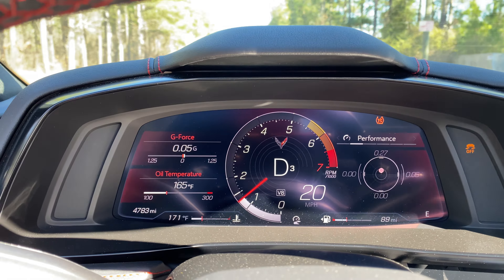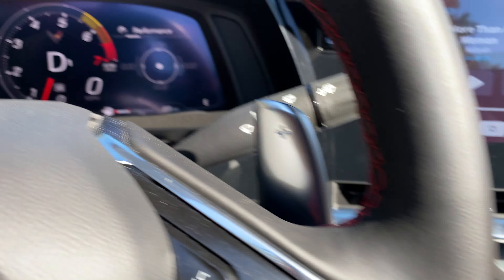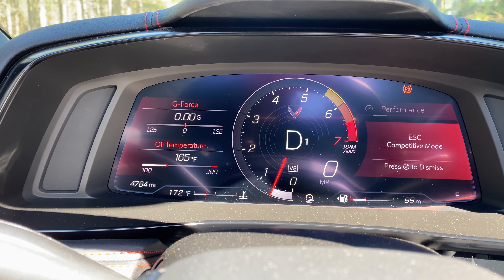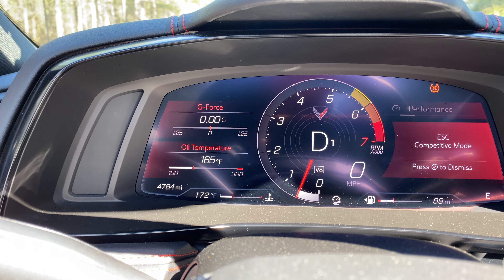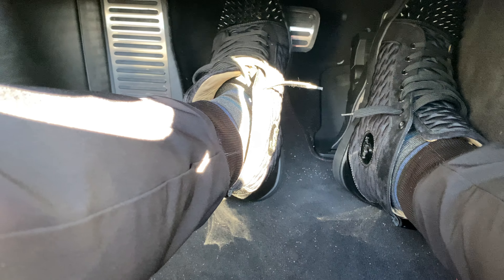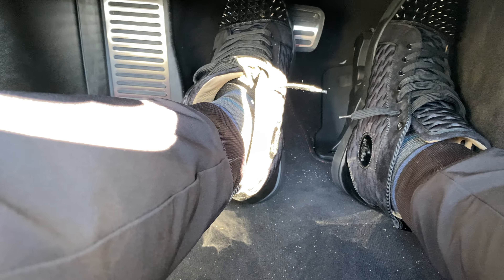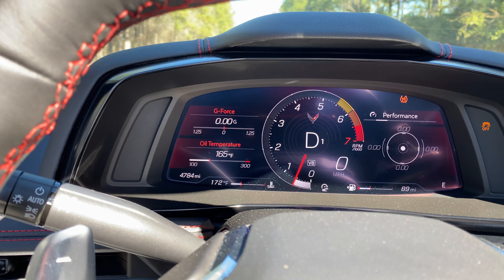How to Launch a C8 Corvette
Learn how to launch your C8 Corvette! Launch mode is fun but be careful!